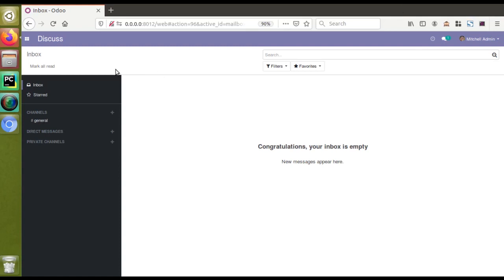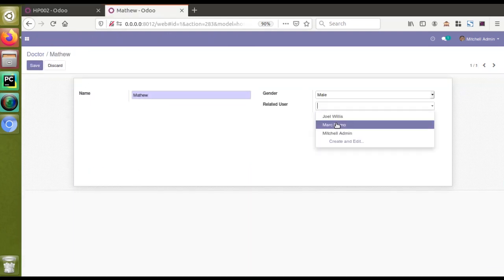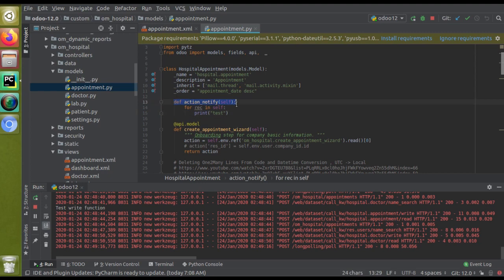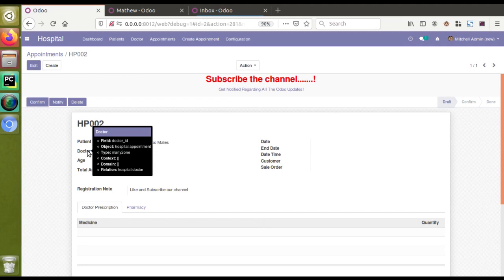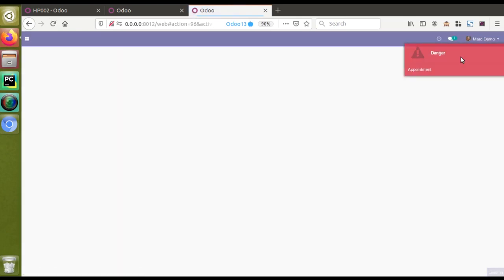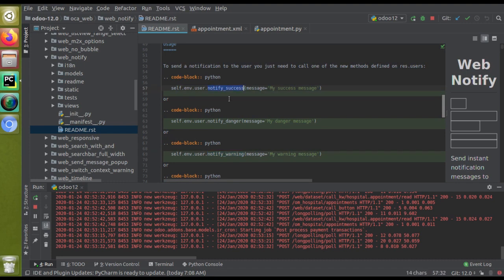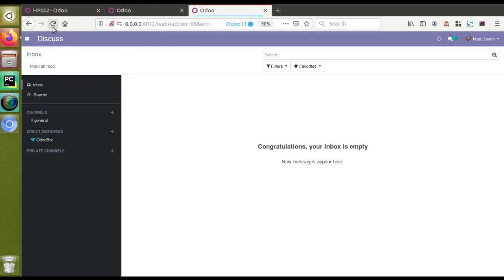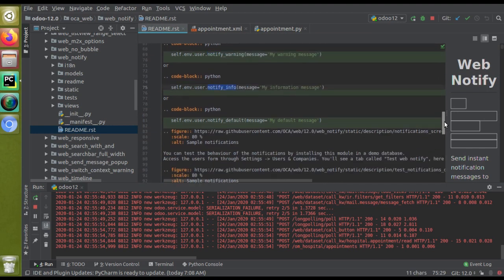How To Send Web Notification For Users In Odoo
How to create web notification in Odoo. Odoo web notification. Web Notification in Odoo. How to send notification to users in Odoo. Odoo instant web notification in Odoo. How to notify users in Odoo from code.